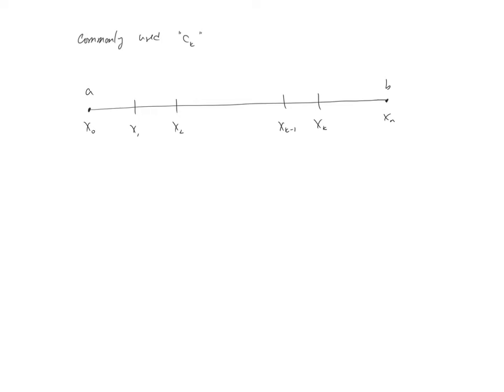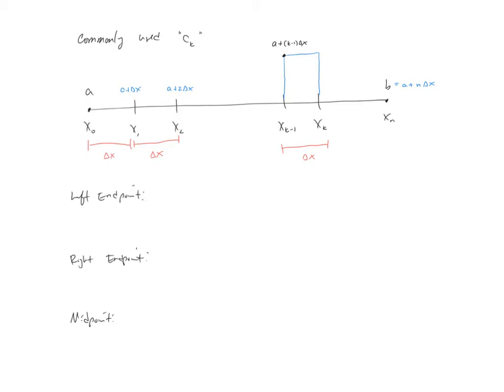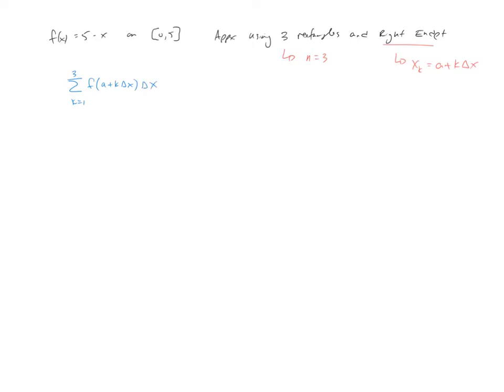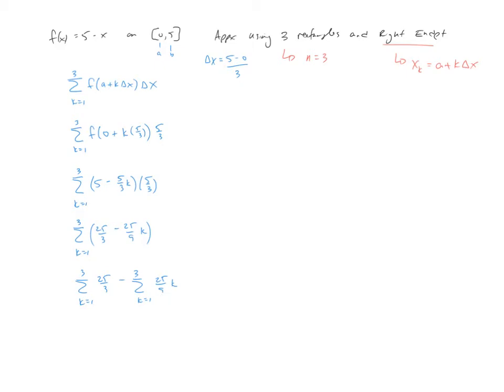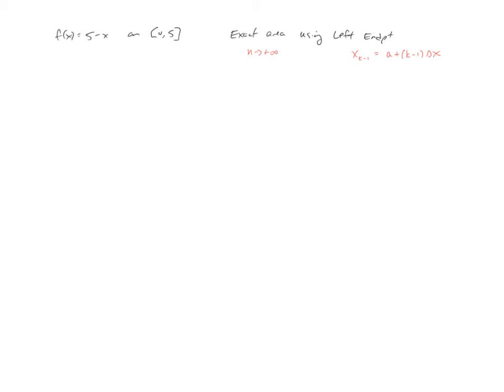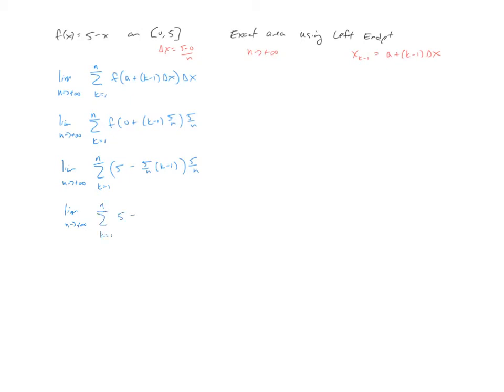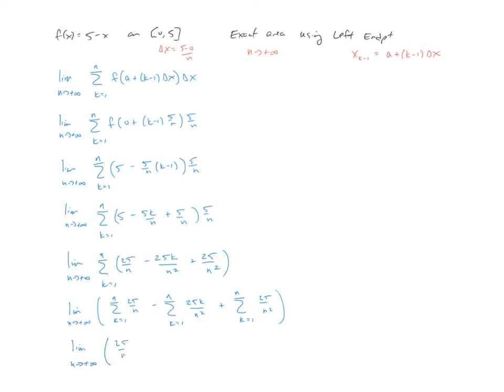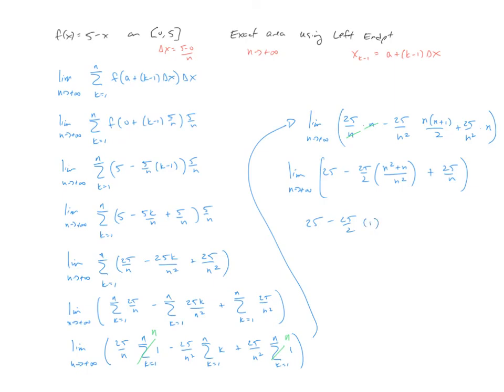Area as a Limit - P2